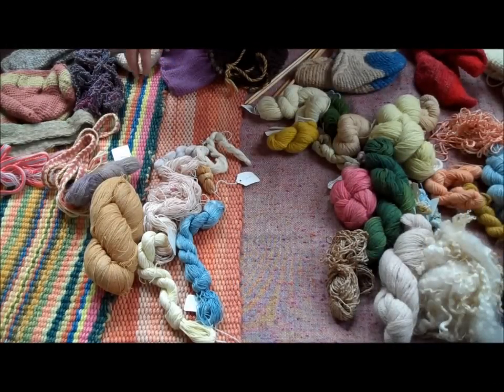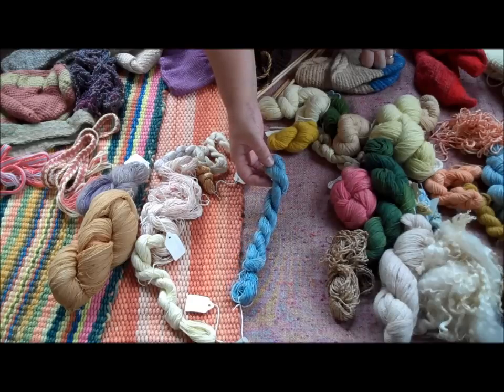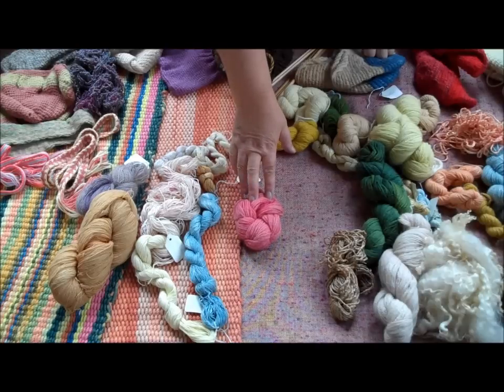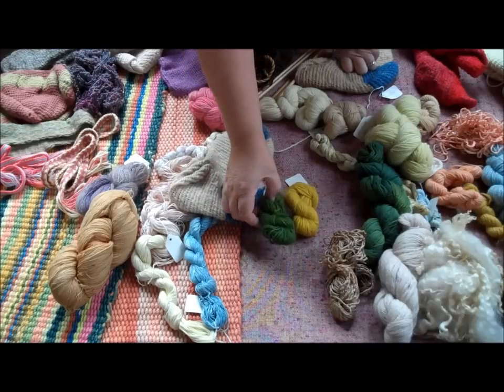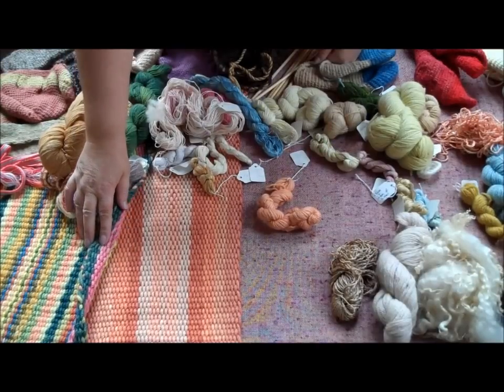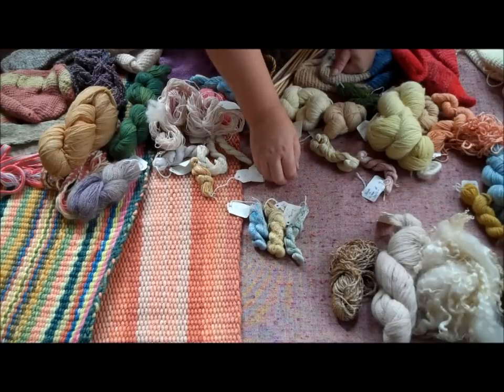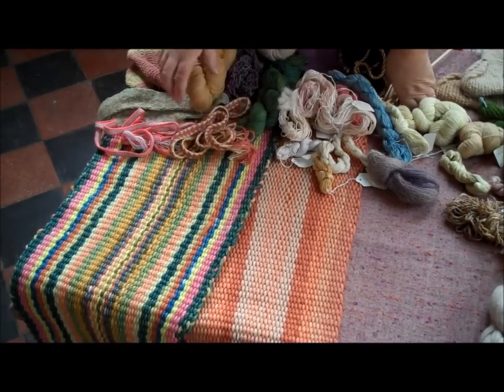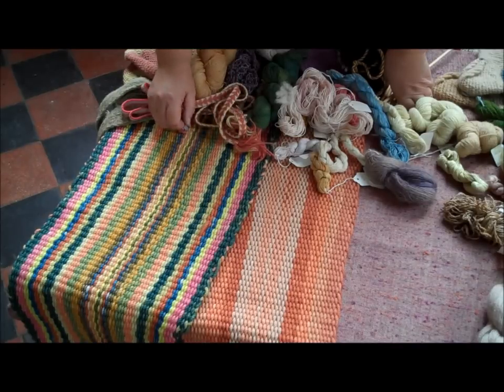Dyeing with plants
Roman Textiles - examples of the variety of colours which can be achieved when using plants as dyes.